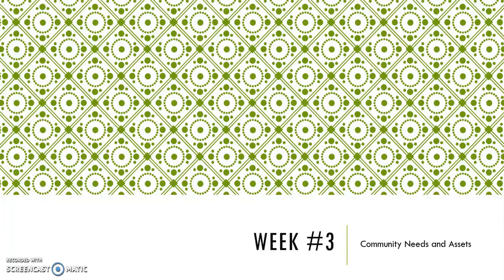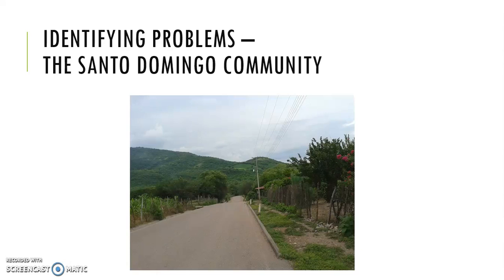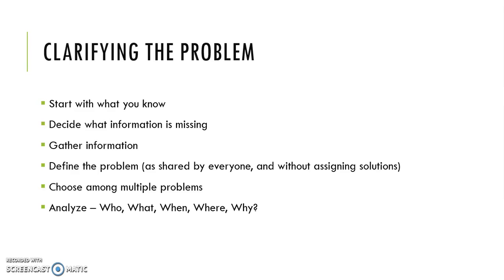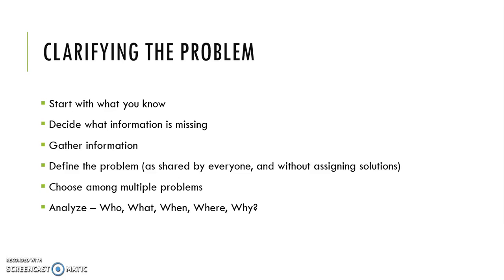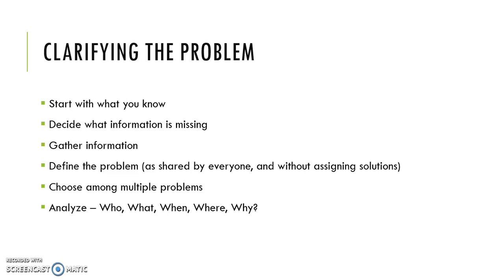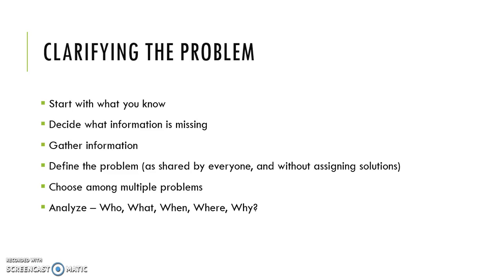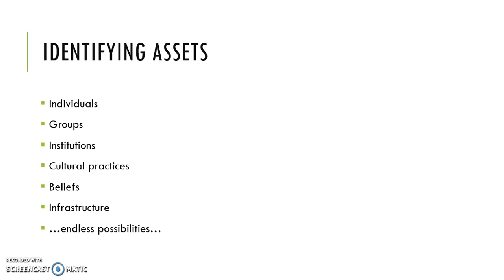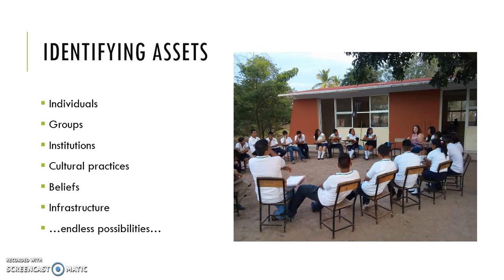Week 3 SW541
This video provides a community case example for the process of identifying and prioritizing community problems, assets, and solutions.